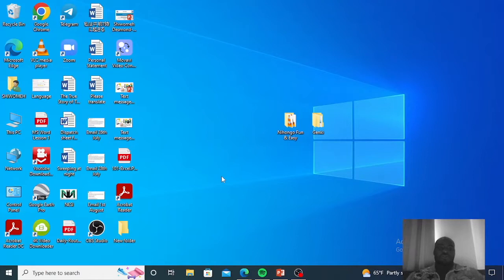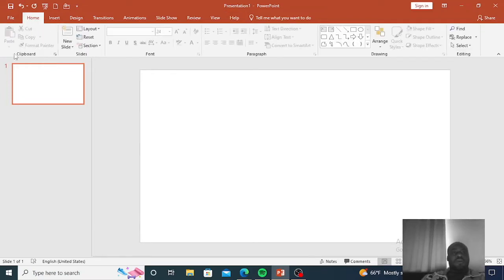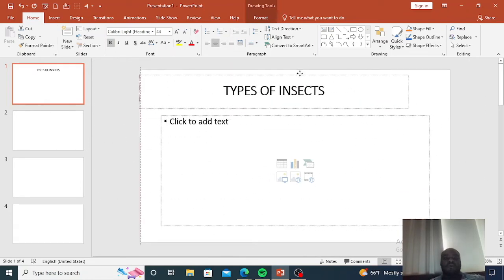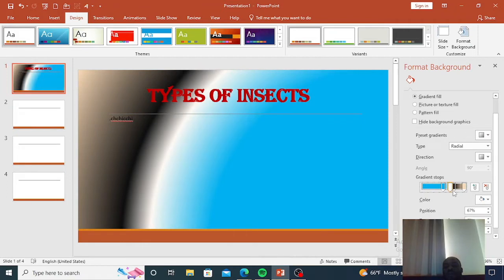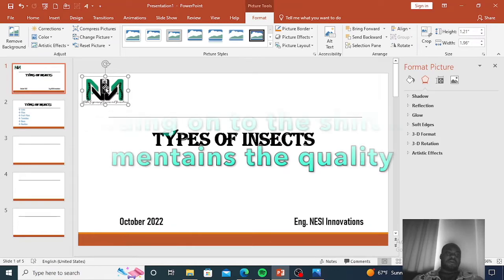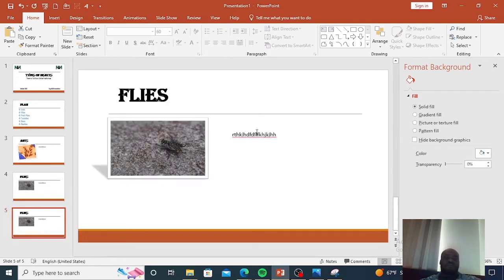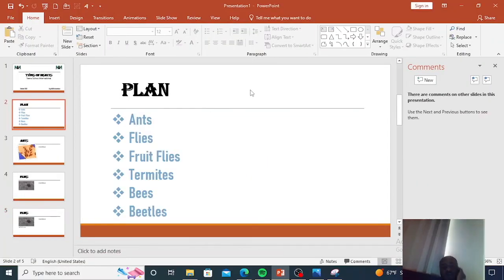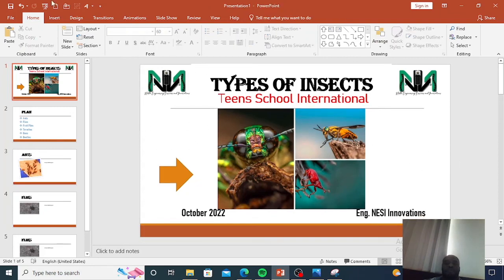Introduction to MS Power Point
All you need to start creating exciting ppt documents. No basics required. Covers all from the launching of MS PPT to the layout and texts and images. It is a complete Beginner lesson